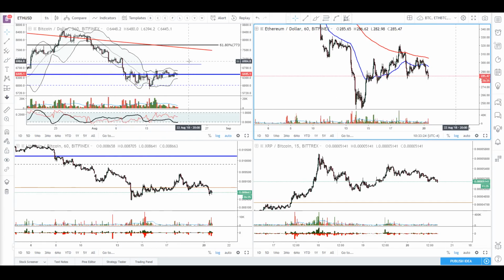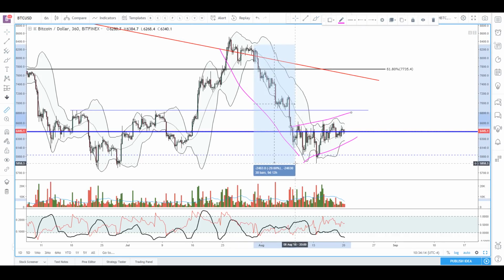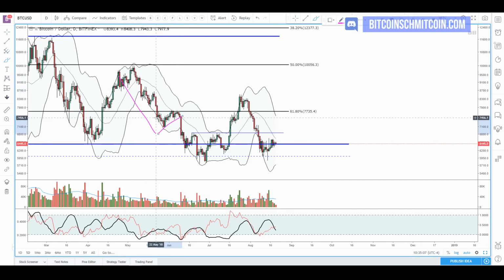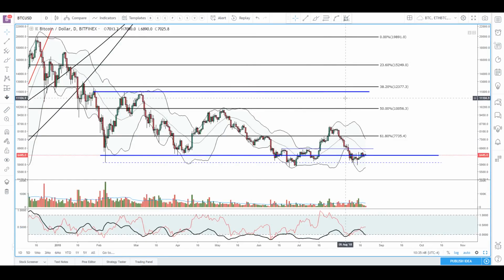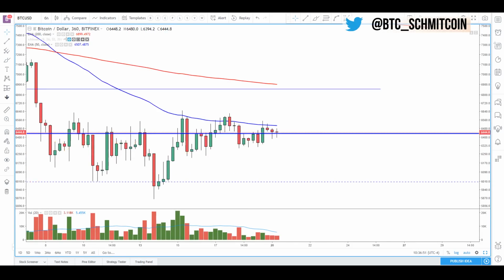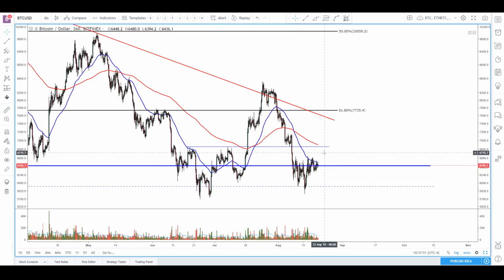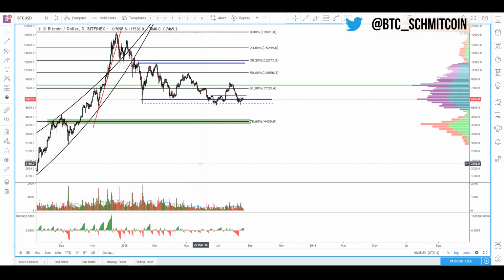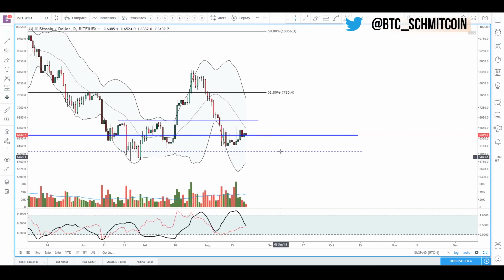Weekly Update #3 (8/20/2018)